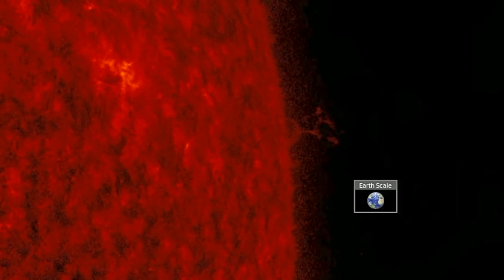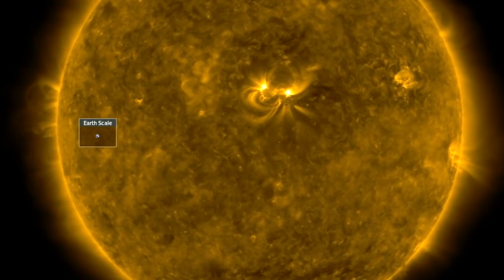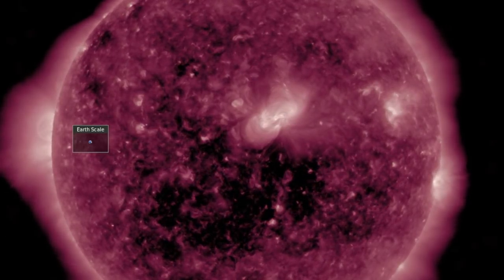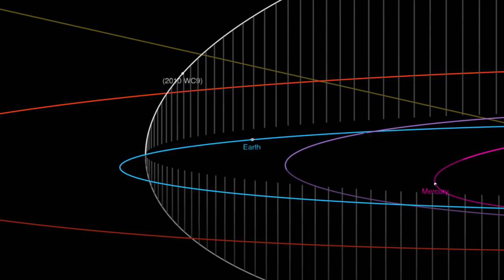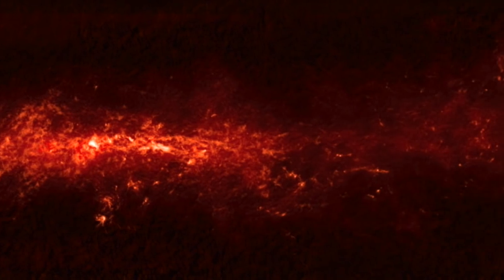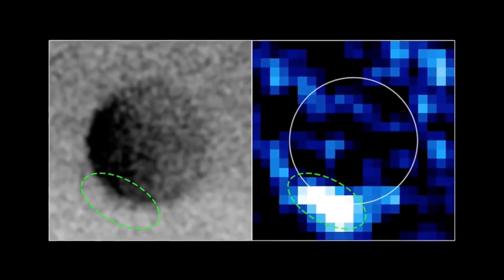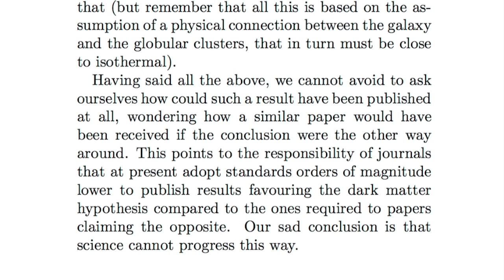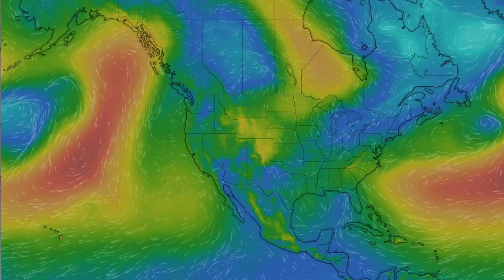Incoming Plasma Stream, Life at Jupiter? | S0 News May.15.2018